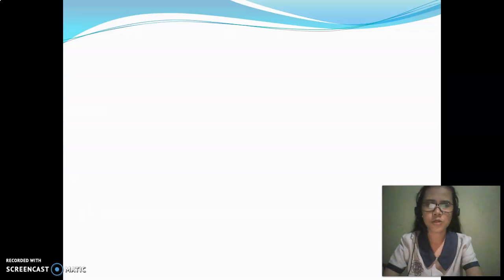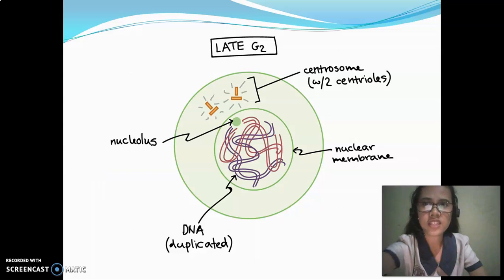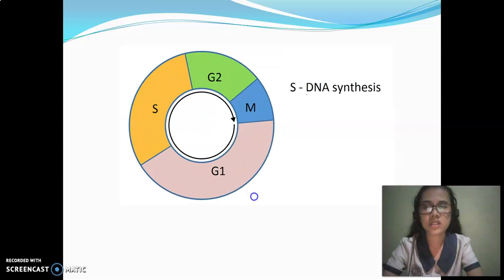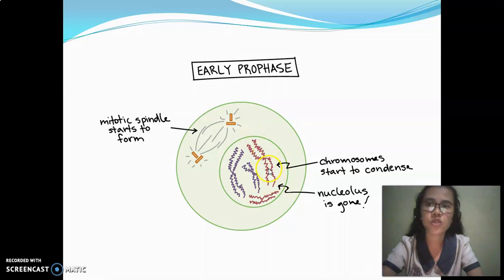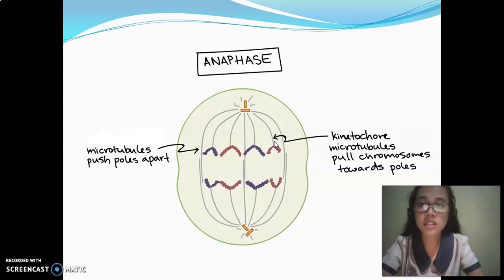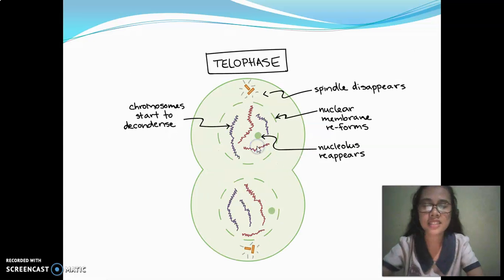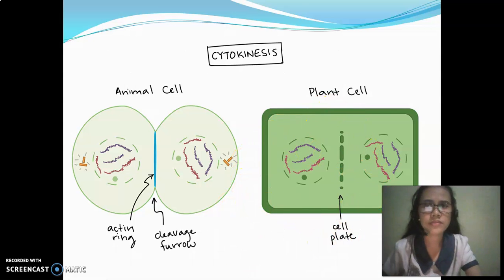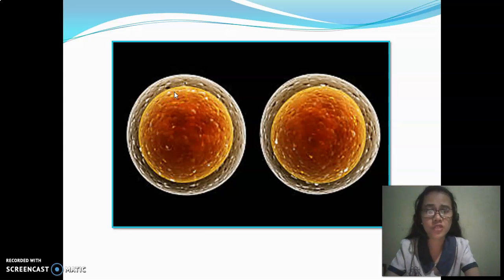THE PROCESS OF MITOSIS (LABORATORY ACTIVITY 4) | NISAN CERVANTES